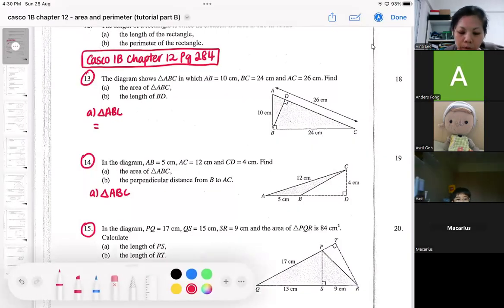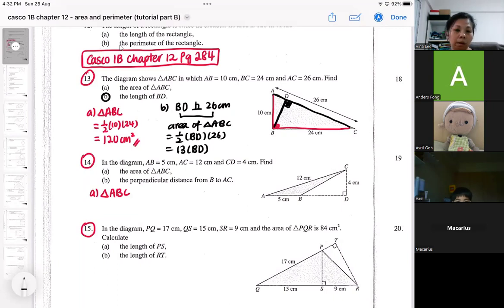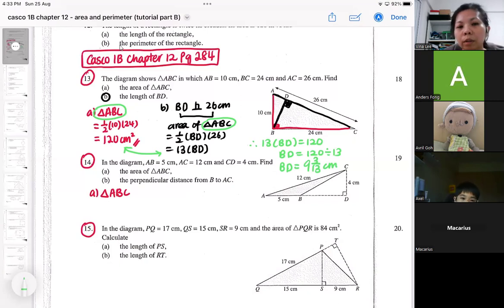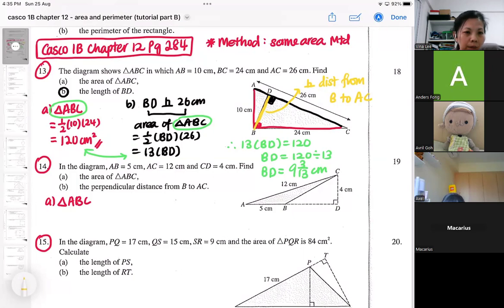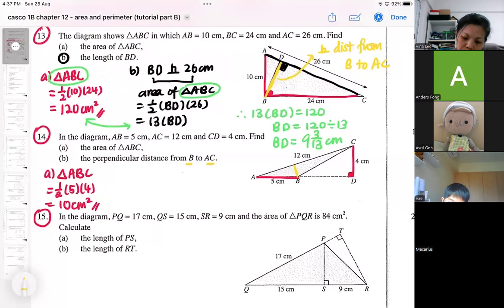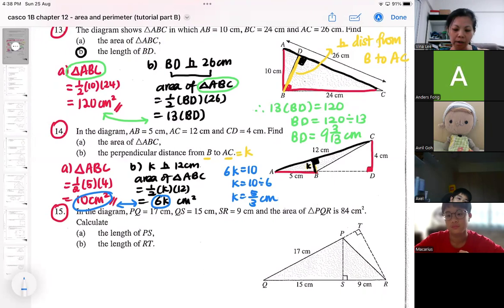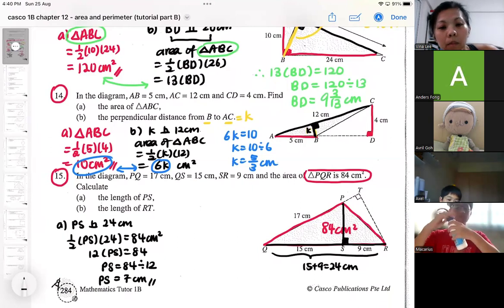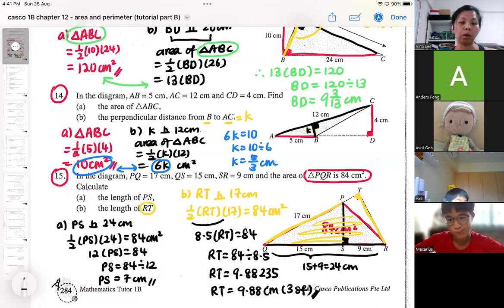area method casco 1B pg284 Q13 15